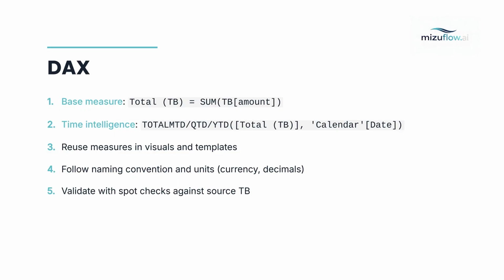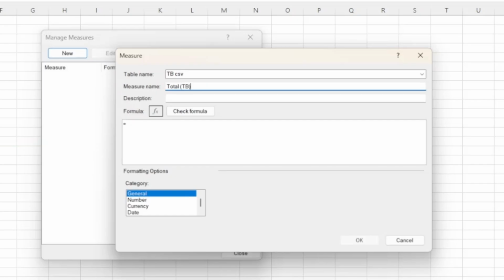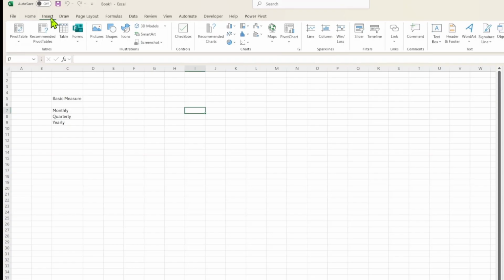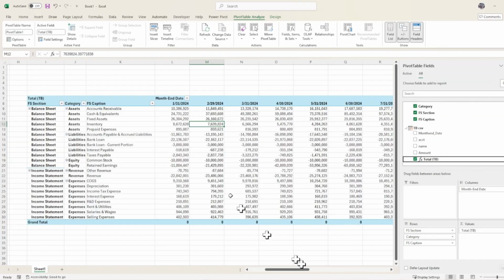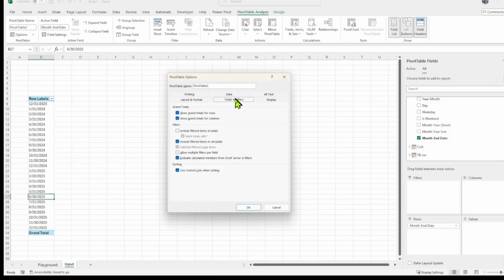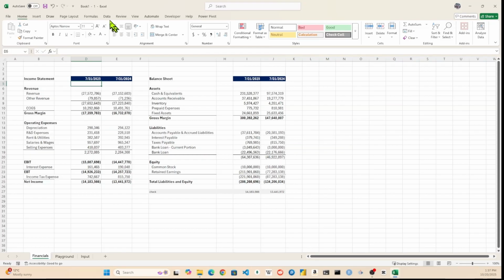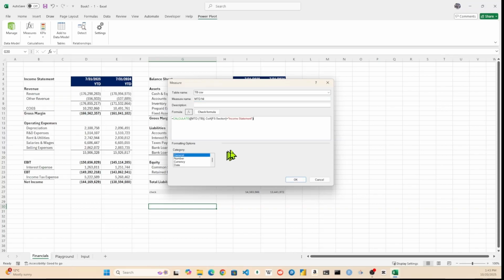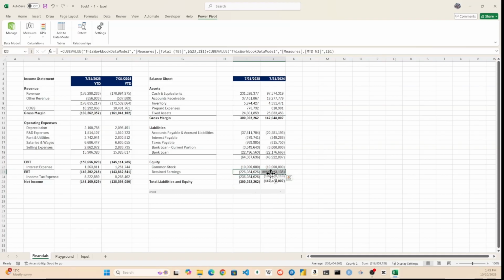Excel Automation for Accountants (Part 5): Writing DAX Measures for MTD, QTD, and YTD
🎬 Part 5 – DAX Measures

Description:
Now that your data model is ready, Step 4 focuses on creating dynamic DAX measures for financial reporting — including MTD, QTD, and YTD.

💡 Key Topics:

Writing SUM and CALCULATE functions

Using TOTALMTD, TOTALQTD, and TOTALYTD

Building a drop-down for MTD/QTD/YTD selection

Explaining the “syntax sugar” behind DAX time intelligence

This step transforms your static trial balance into a fully automated reporting engine.